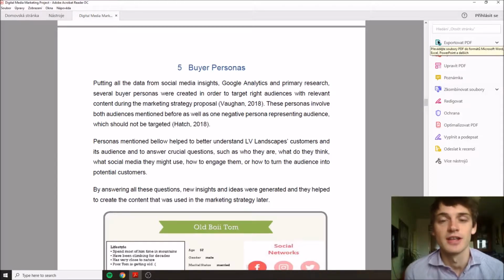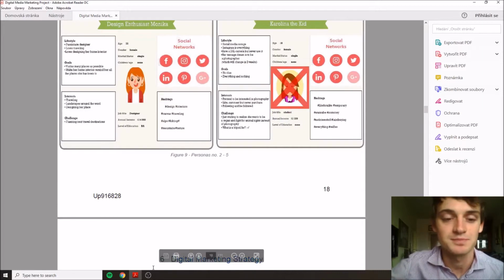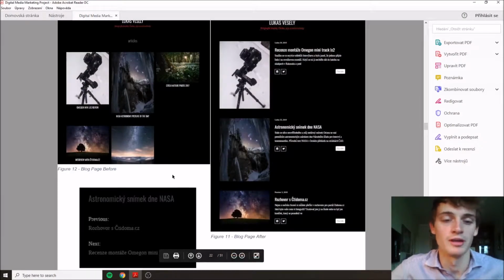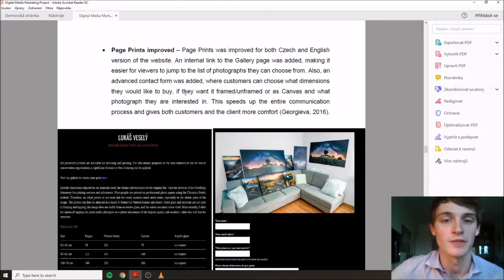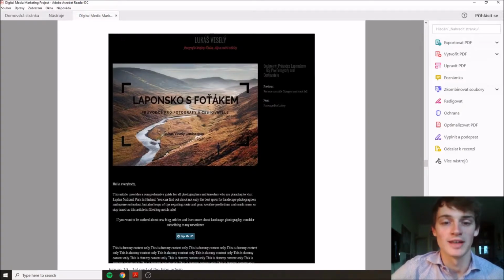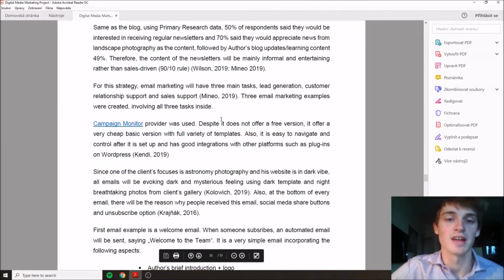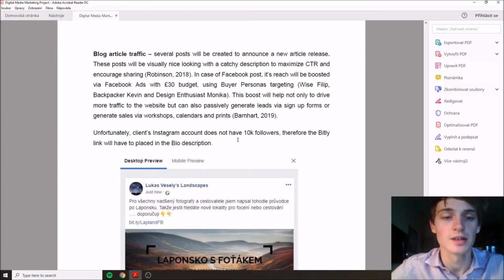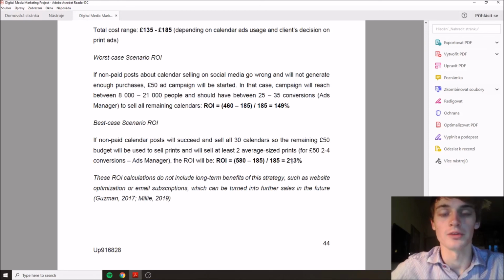UP916828 Final Project Presentation (Fixed)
The software watermark has been removed